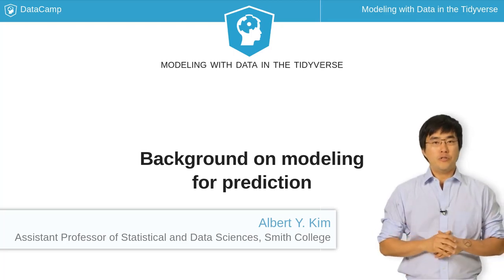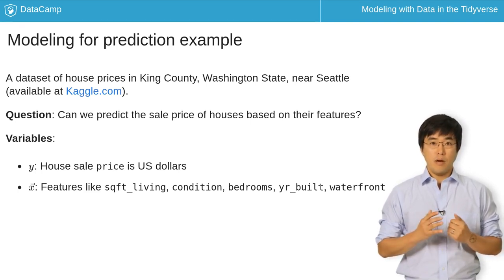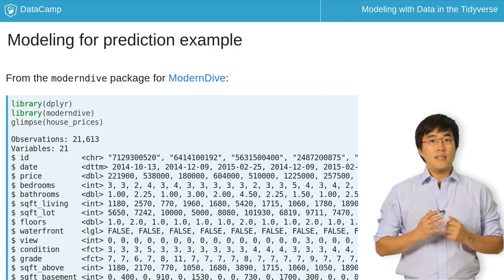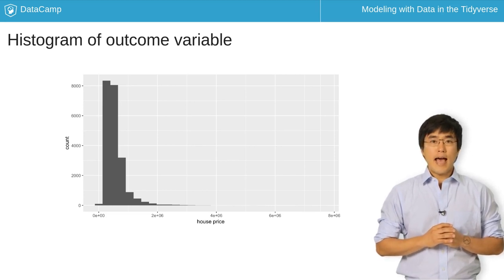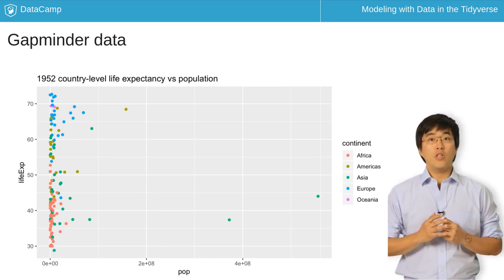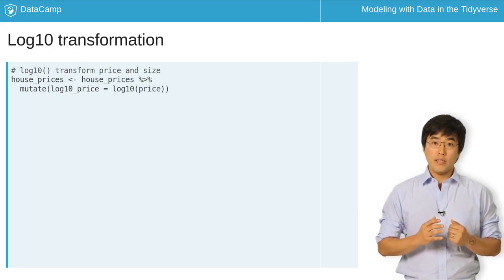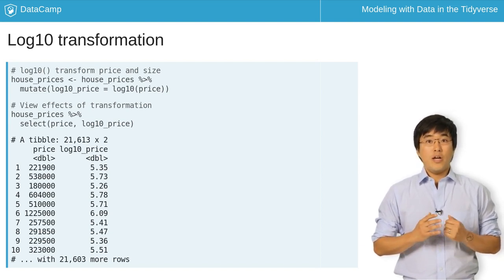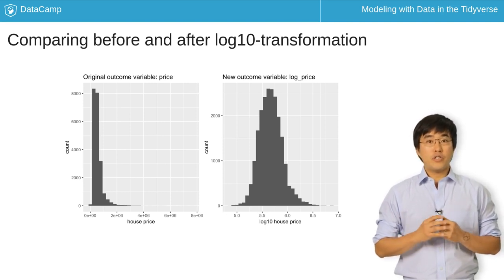R Tutorial: Background on modeling for prediction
Want to learn more? at your own pace. More than a video, you'll learn hands-on coding & quickly apply skills to your daily work.

Previously, you were introduced to an example of modeling for explanation: understanding what factors might explain teacher evaluation scores as given by students at the University of Texas Austin. Now let's consider an example of modeling for prediction.

The dataset I'll use is the "House Sales in King County USA" available at Kaggle.com. It consists of homes sold near Seattle Washington in 2014 & 2015. I'll predict the sale price of houses based on their features such as: -size as measured by sqfeet of living space, where 1 sqft is approximately 1/10th of a sqmeter -condition -number of bedrooms -year built -whether it had a view of the waterfront

Just as with the evals dataset, I've included this data in the moderndive package, which I preview using the glimpse() function.
Observe… there are 21k rows representing houses and 21 variables…
As before, let's perform an exploratory data analysis, or EDA, of the outcome variable, price. Recall the three approaches to EDA: looking at the data, visualizations, and summary statistics. Since I've just done the first approach, let's now visualize our data.

Just as with the outcome variable score from our explanatory modeling example, let's get a sense of the distribution of our new numerical outcome variable, price, using a histogram.

First, let's look at the x-axis tick marks. Since e+06 means 10^6, or one million, we see that a majority of houses are less than 2 million dollars. But why does the x-axis stretch so far to the right? Its because there are a very small number of houses with price closer to 8 million. You say that the variable price is "right skewed" as exhibited by the long right tail. This skew makes it difficult to compare prices of the less expensive houses. Recall that you saw something similar in the intro to the tidyverse course when visualizing the variable country population from the gapminder dataset.

You visualized the relationship between countries' life expectancies and populations using a scatterplot similar to this one. Because the populations of the two green dots corresponding to India and China were so large, it was hard to study the relationship for less populated countries. To remedy this, you re-scaled the x-axis to be on a log10-scale.

Now you can better distinguish points for countries with smaller populations. Furthermore, horizontal intervals on the x-axis now correspond to multiplicative differences instead of additive ones. For example, distances between successive vertical white gridlines correspond to multiplicative increases by a factor of 10.

Now I'll do something similar, where I log10-transform price using the mutate function to create a new variable log10-price.
Let's view the effects of this transformation on these two variables.
Observe in particular the house in the 6th row with price 1.225 million. Since 10^6 is one million, its log10_price is 6.09. Contrast this with all other houses with log10-price less than 6.
I'll treat log10-price as our new outcome variable. I can do this since log-transformations are monotonic, meaning they preserve orderings, so if house A's price is lower than house B's, then house A's log10-price will also be lower than house B's log10-price.

Let's take the earlier code to plot our histogram of the ORIGINAL outcome variable, copy, paste, and tweak the code to plot a histogram of the NEW log10-transformed outcome variable.

Observe that after the transformation, the distribution is much less skewed, and in this case, more symmetric and bell-shaped, although this isn't always necessarily the case. You can now better discriminate between houses at the lower end of the price scale.

Now that you've seen that a log10-transformation was warranted for the outcome variable price, let's see if the predictor variable size as measured by the square feet of living space warrants a similar transformation.